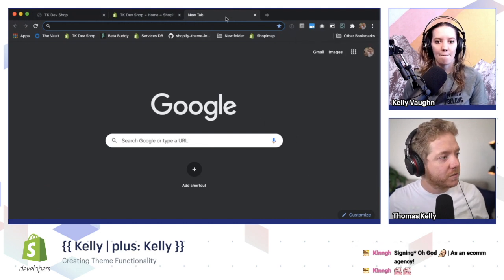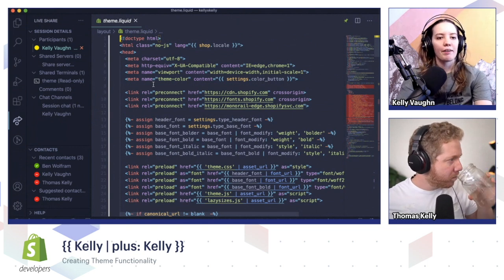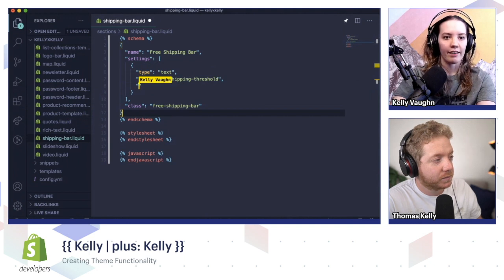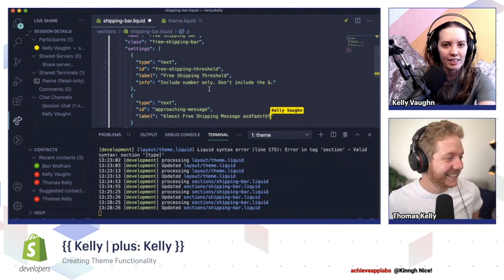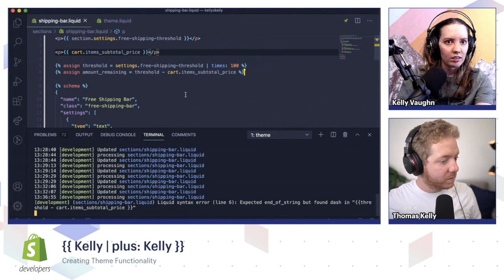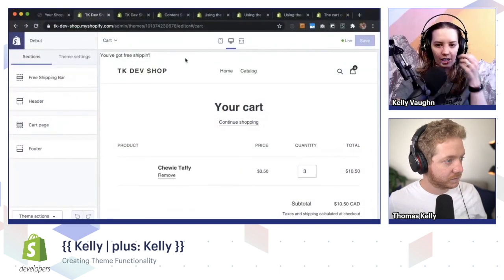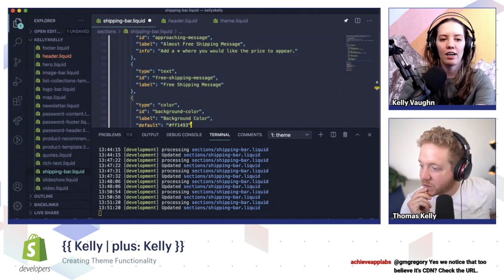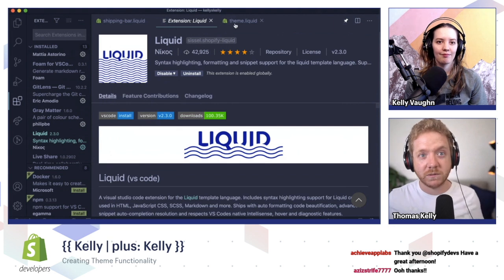Creating Theme Functionality -- {{ Kelly | plus: Kelly }}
In this recording Kelly Vaughn and Thomas Kelly explore how to add functionality into your theme projects, and explore some of the features you can build in your theme.

The Kellys will walk you through how to:

- Display dynamic updates for cart properties
- Apply styling to a custom section

Looking for more information about developing on Shopify check out